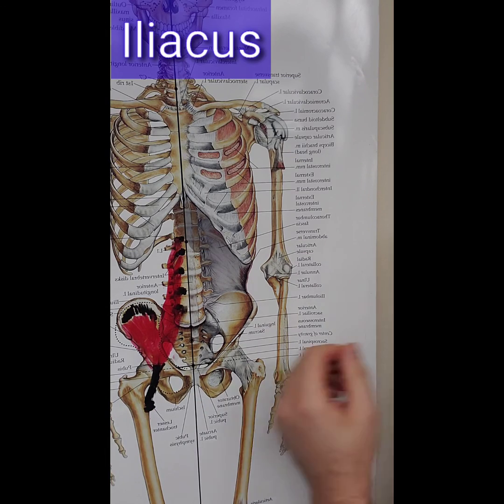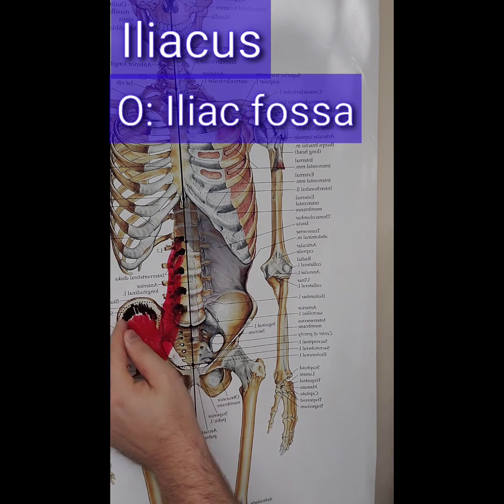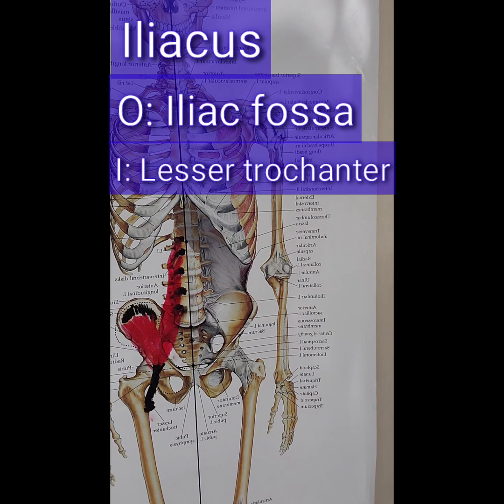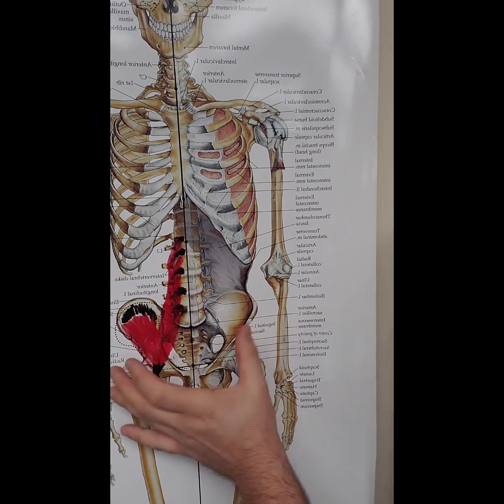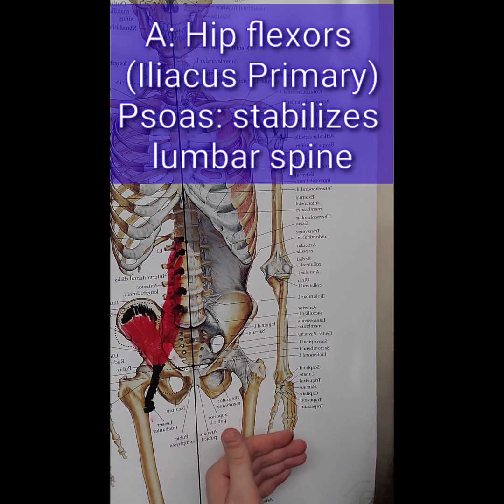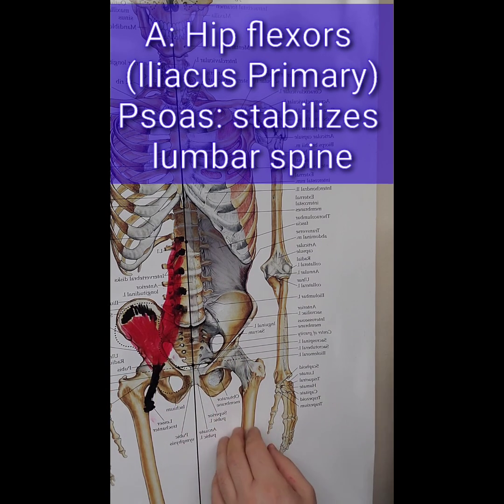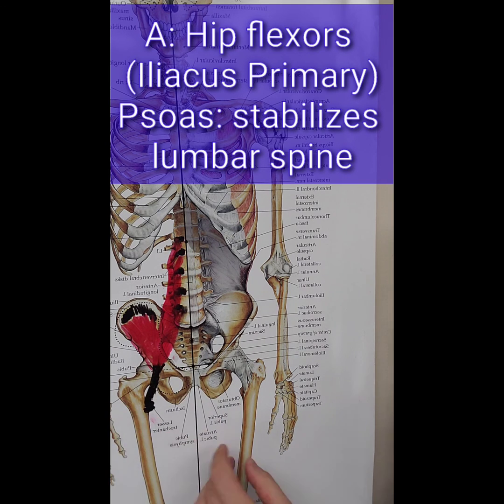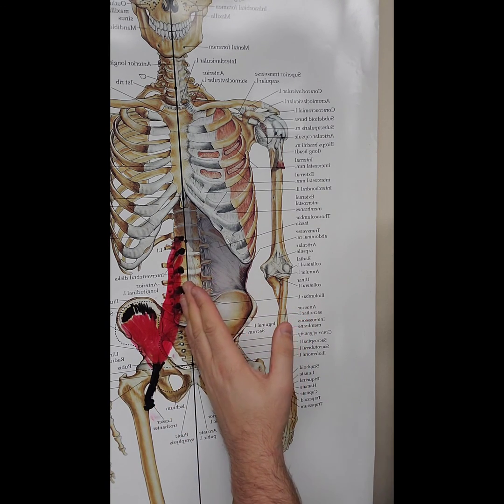ATC: Psoas Major and Iliacus